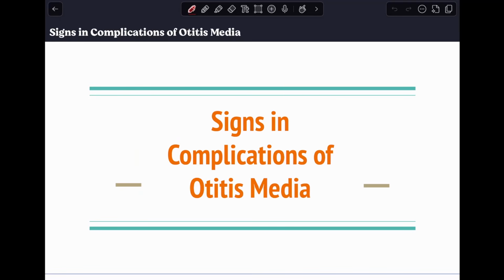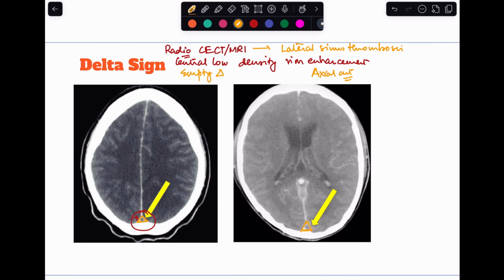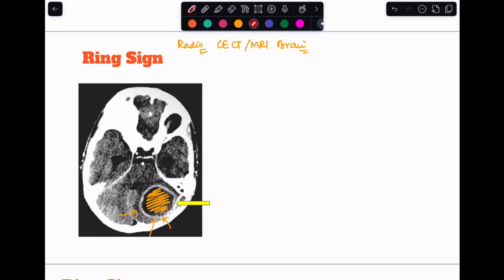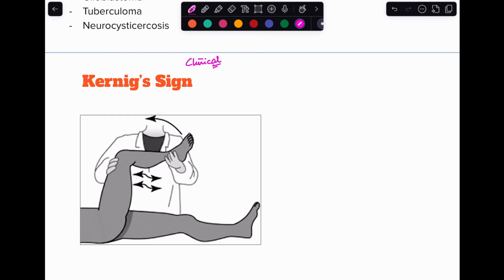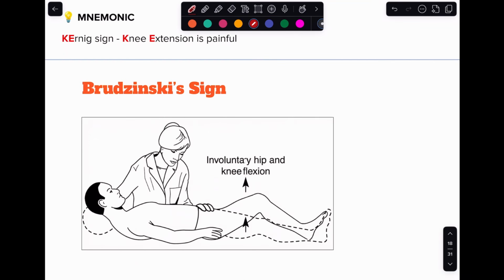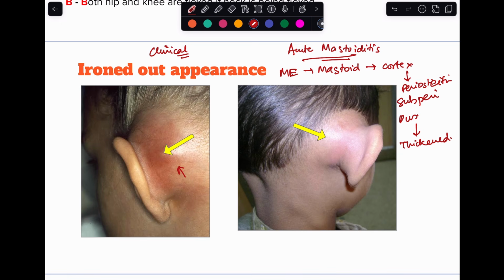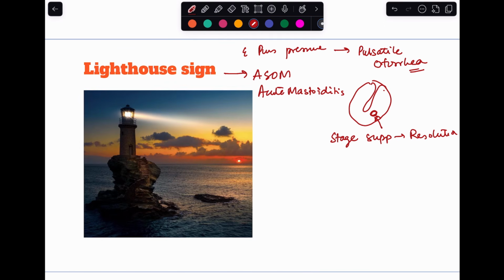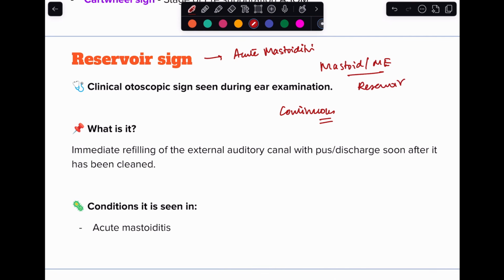Signs in Complications of Otitis Media | High Yield ENT Signs for NEET PG | MNEMONIC included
In this video, we’ll learn about the Signs in Complications of Otitis Media. This is perfect for medical students and ENT residents.

🔍📚 What you'll learn:

- Delta sign - Also known as Empty Triangle sign
- Griesinger sign
- Kernig sign
- Brudzinski sign
- Ring sign
- Lighthouse sign
- Ironed out mastoid
- Reservoir sign

Learn an easy mnemonic to remember Kernig sign and Brudzinski sign.

Chapters:

0:00 Start
0:50 Delta sign
3:40 Griesinger sign
5:32 Ring sign
9:10 Kernig sign
12:12 Brudzinski sign
14:02 Ironed out mastoid
16:51 Lighthouse sign
20:36 Reservoir sign